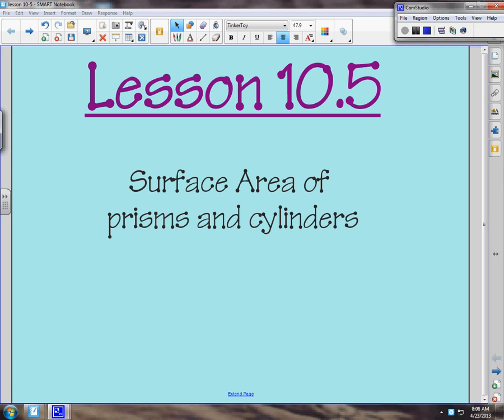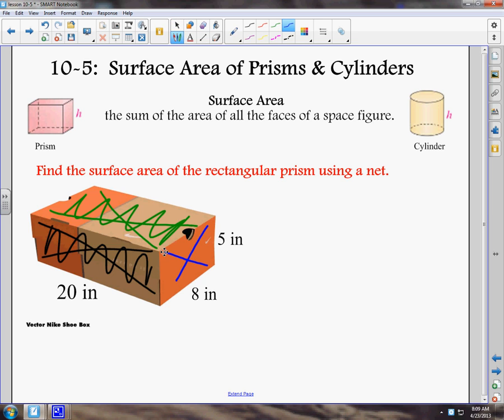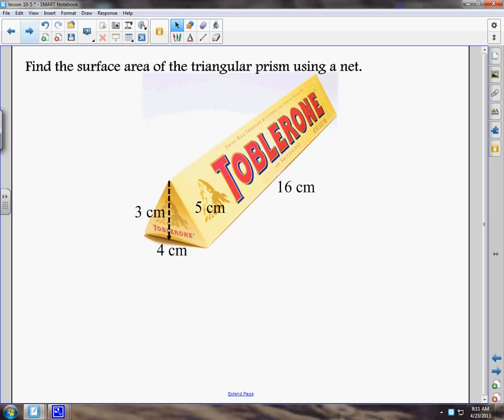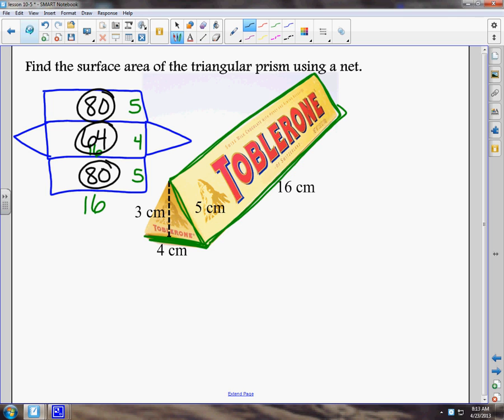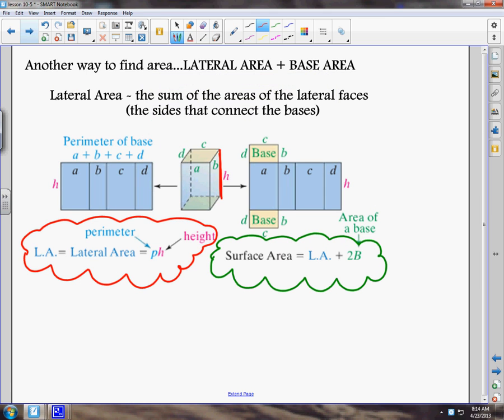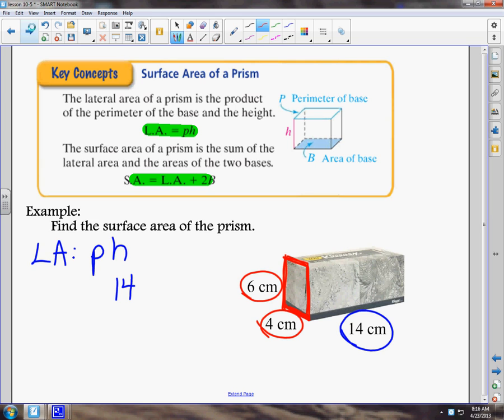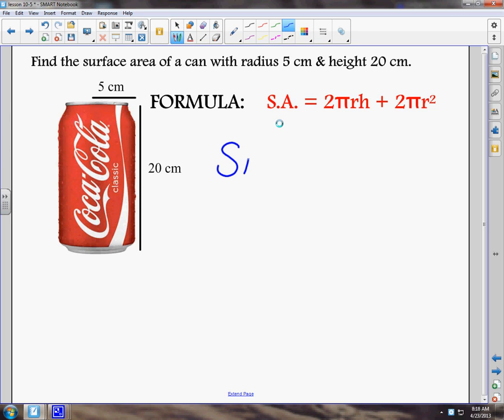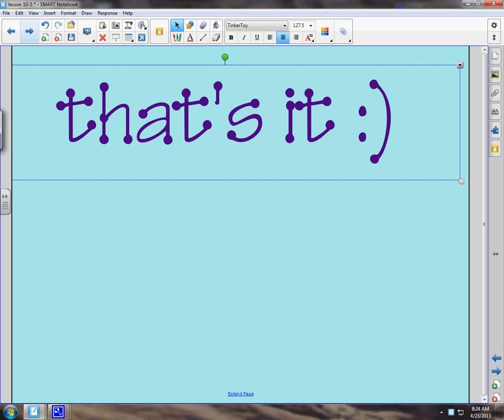10.5 surface area of prisms and cylinders